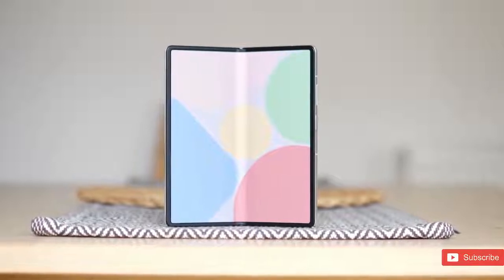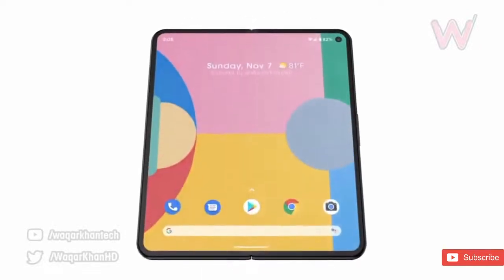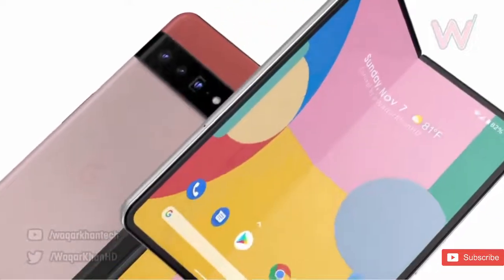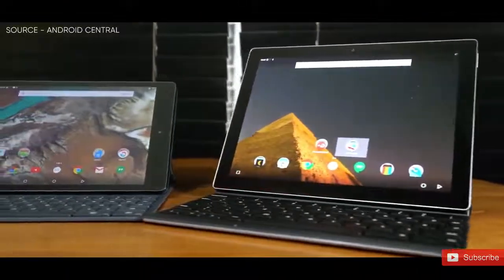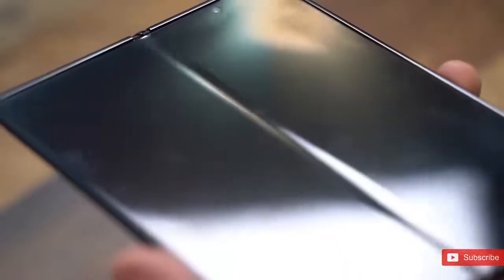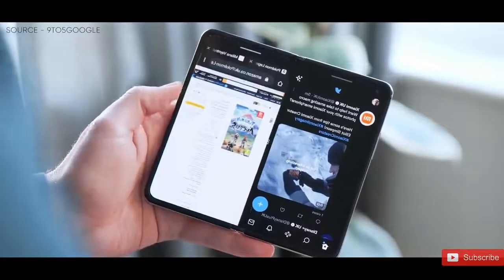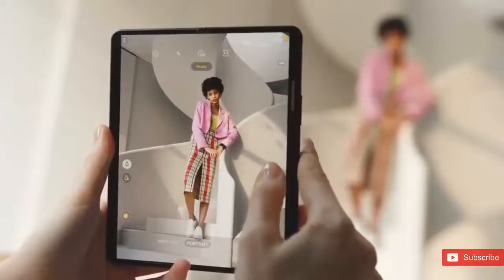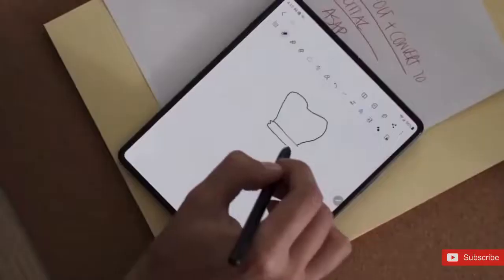Google Pixel Fold - GOOGLE'S ANSWER TO SAMSUNG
The Pixel Fold may use a Samsung display and side-mounted fingerprint sensor. The foldable device is expected to have five cameras, including a triple rear camera system.

It is said to come with 1840 x 2208 resolution and measures 123mm x 148mm. Further, we can expect a peak brightness of up to 1200 nits next to higher refresh rates as well.

The Pixel Fold is likely to house a triple camera system and is said to be coming with a Sony IMX787 primary sensor. In addition, we might see an IMX386 ultra-wide shooter next to an S5K3J1 telephoto sensor.

Gyanitech1m

About :-  "Gyani tech 1m"  is a youtube chhanel , where you will find technological videos, New video is posted everyday :)